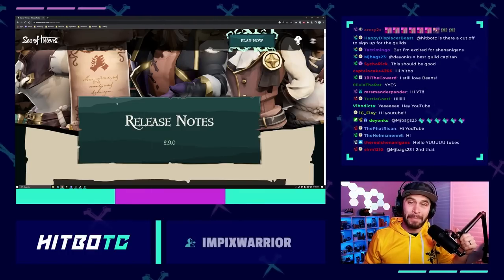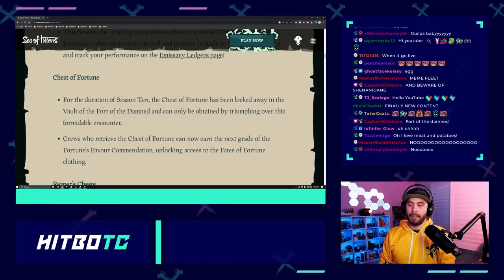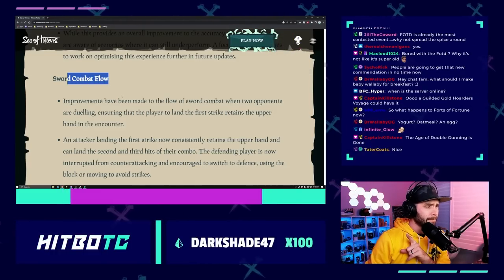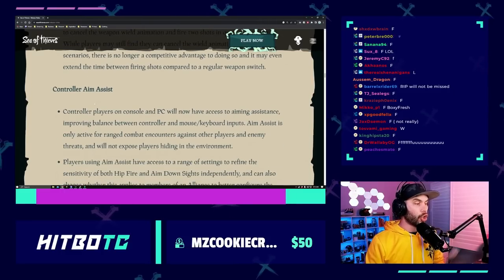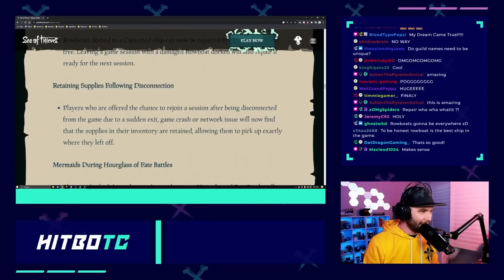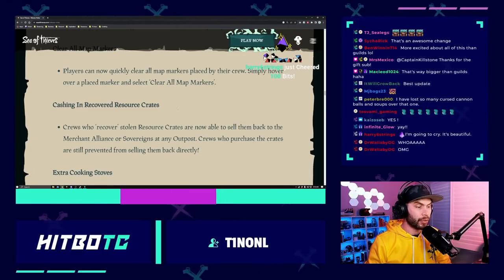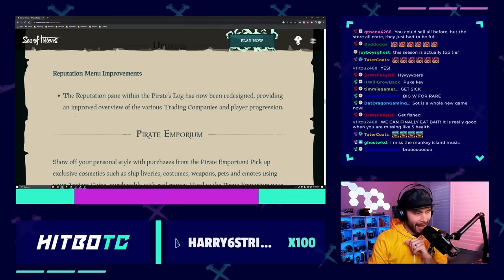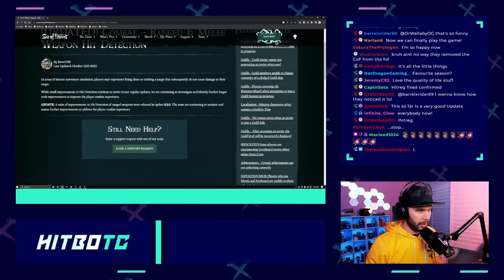The HIDDEN SECRETS of SEASON 10 (Sea of Thieves Season 10 News and Reaction)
We found some AMAZING hidden secrets in the new Season 10 of Sea of Thieves going through the patch notes live on stream!